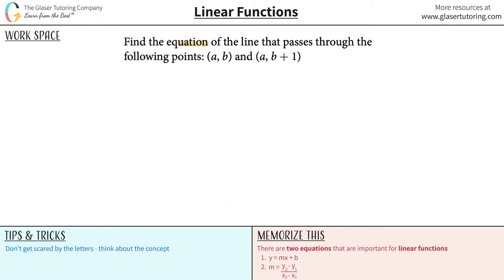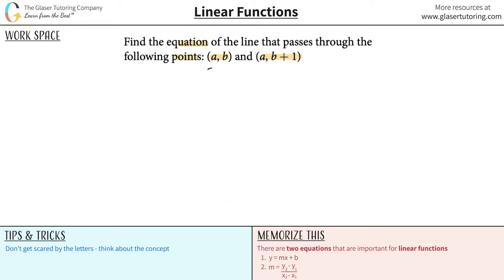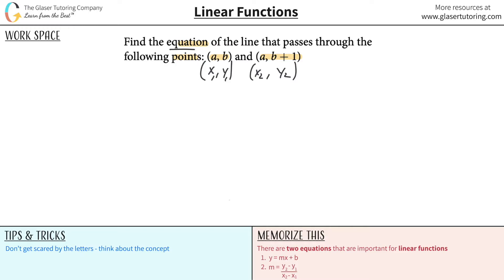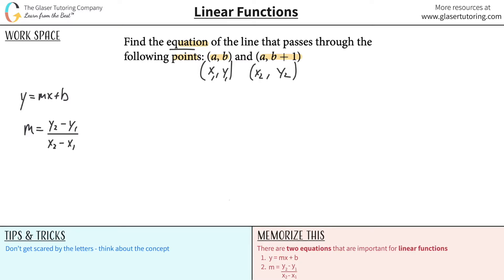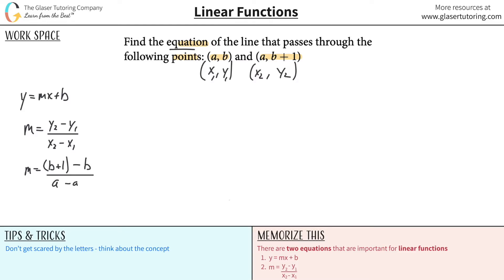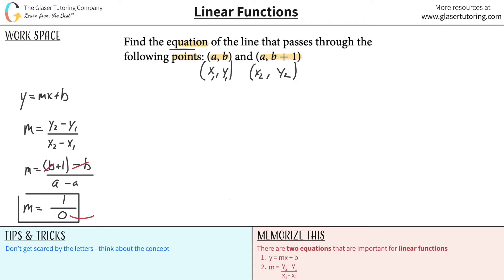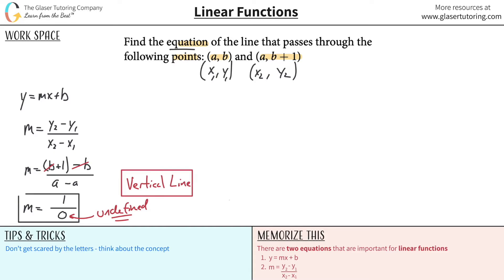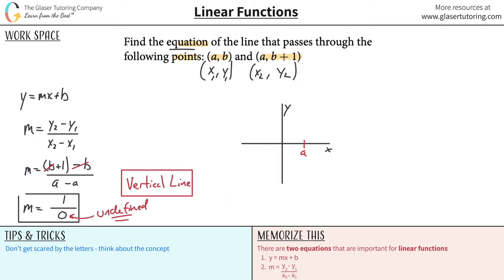Find the Equation of the Line That Passes Through the Following Points: (a, b) and (a, b + 1)